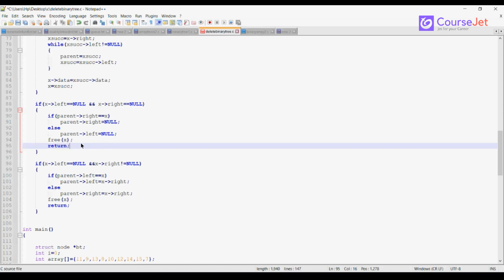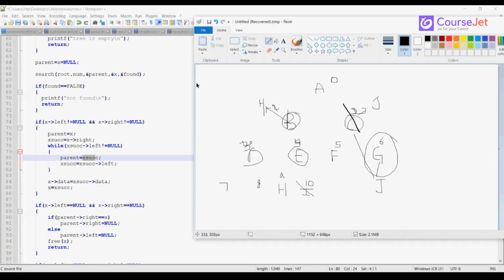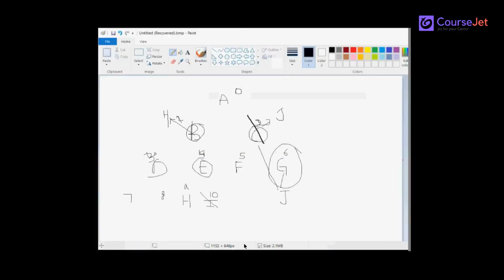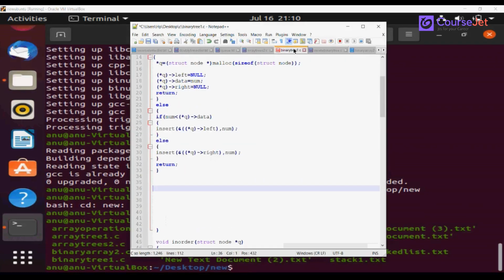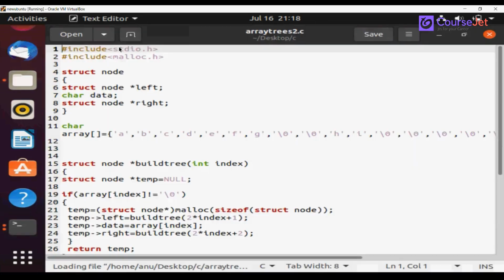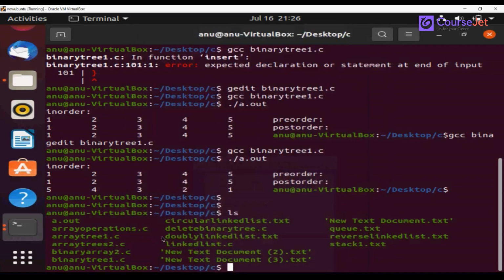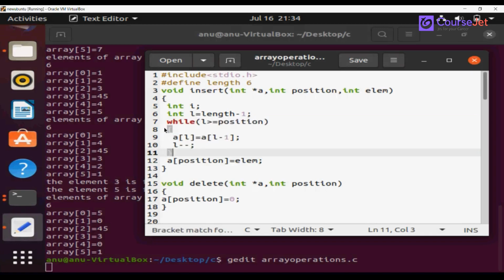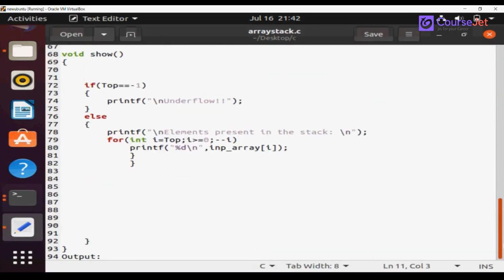Embedded System Online Training | Best Embedded Systems Courses & Certifications | CourseJet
Are you looking for a comprehensive online training course to master embedded systems? Look no further! In this video, you will learn all the necessary skills and knowledge to become an expert in embedded systems. Get ready to be amazed as I show you how simple and easy it is to get started. With this online training, you can finally take your career in embedded systems to the next level!

If you are looking to become an expert in embedded systems. Don't let the complexity of embedded systems coding stop you from becoming a master in this field. With our online training program, you can take the first step towards mastering embedded systems coding and develop your expertise in this area quickly and easily. Get certified as an embedded systems expert with our comprehensive online training program!

🚀 TO JOIN EMBEDDED SYSTEMS COURSE⤵

🚀EMBEDDED SYSTEMS COURSE FEATURES:

💻 Instructor-Led Sessions
👨‍💻 Expertise Faculties

🎓EMBEDDED SYSTEMS TRAINER PROFILE:

👨‍🏫 Certified Professional
📑 Certification Guidance